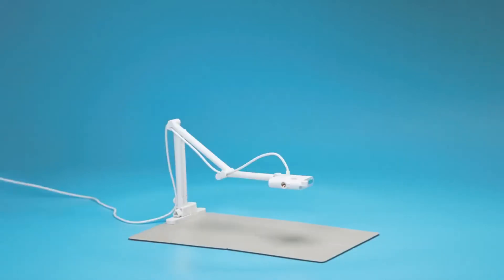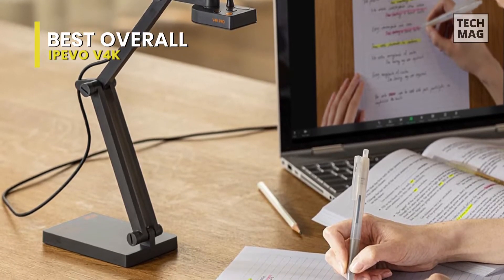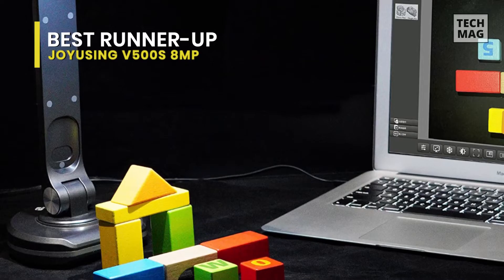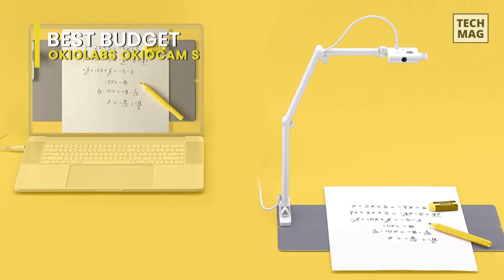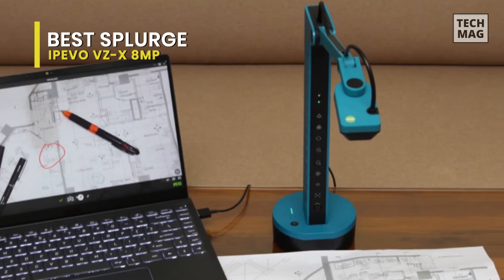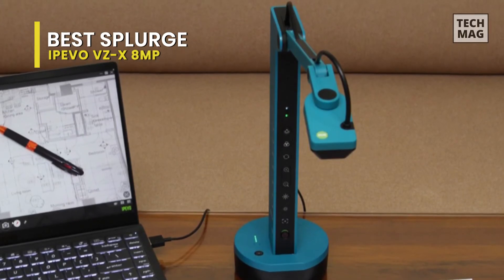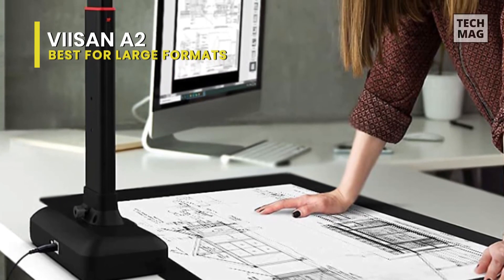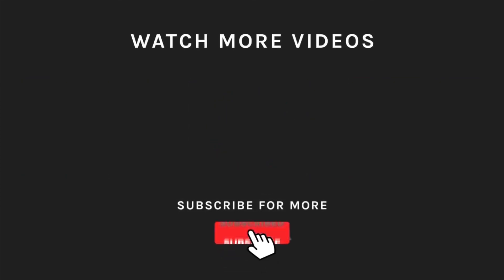TOP 5: Best Document Camera for Teachers in 2022 - Mac & Windows Compatible!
Check Out The Best Document Camera for Teachers Here!
► Best Overall - IPEVO V4K
► Best Runner-Up - JOYUSING V500S 8MP
► Best Budget - OKIOLABS OKIOCAM S
► Best Splurge - IPEVO VZ-X 8MP
► Best For Large Formats - VIISAN A2

VIDEO GUIDE
00:00 Best Document Camera for Teachers
00:16 Best Overall
01:48 Best Runner-Up
03:21 Best Budget
04:50 Best Splurge
06:51 Best For Large Formats

Let's begin with the IPEVO V4K. This document camera is an excellent tool for both classroom and distance learning. By design, it is ultra-portable, foldable, and has all the teacher-basics covered with a teacher-friendly price point. And being inexpensive doesn't lack any features. As it still includes an 8-megapixel camera as its pricier sibling, so that you won't sacrifice the quality of your images and video. Its Ipevo software can be installed via USB. And featuring an auto-adjust will make it easy to turn pages, switch documents, or write under this document camera. It has a high frame rate for lag-free live streaming, like it can stream at up to 30 fps at full HD and up to 15 fps at 3264 x 2448 pixels. And its inclusion of fast focusing speed helps to minimize interruptions for frequent switching between different materials. You can utilize its multi-jointed stand, as it will offer a simple fix for tightening loose joints caused by heavy daily use. And finally, for compatibility, it works well with various software and applications on Mac, PC, and Chromebook as well.

Next is JOYUSING V500S 8MP. This V500S is a budget USB document camera with an 8.0MP autofocus camera. Its 8.0MP cameras are designed to deliver smooth FHD images at 30FPS for real-time video and audio capturing. And featuring a fast autofocusing speed, it can help to provide the best smooth streaming when you're switching between different materials at high resolutions. Utilizing its rotatable camera head will make it easier to adjust quickly and capture your content from different heights, angles, and orientations, which is an added benefit when you do presentations. And along with that, it is also easy to flip the head of the V500S camera to switch back and forth between document sharing and face-to-face video conferencing. With its inclusion of LED lights, it can illuminate any object under the camera, even in the dark. While its built-in microphone provides for better communications for classroom teaching. And finally, coming to its software, it has Joyusing visualizer as the software for Joyusing document cameras. And this software is compatible with Mac, Windows, and Chrome OS. While its built-in rotation, magnification, picture-in-picture, and annotation tools are provided for enhancing any lesson, the software will give you a digital classroom.

Next is OKIOLABS OKIOCAM S. This OKIOCAM S model from OKIOLABS is a 2-in-1 document camera that works either as a scanner or a webcam. It is a well-suited camera for time-lapse photography, stop-motion capture, and live video streaming. And coming with a rotating camera and fully adjustable support arm, it can make presenting worksheets, 3D objects, experiments, and STEM projects easy. For the camera, it houses a 3-megapixel camera, providing resolutions of up to 1920 x 1440. And made with mostly plastic, it has a lightweight, foldable, and portable design that makes taking it between home and school a breeze. Finally, when it comes to buttons, this model includes four types of buttons, like an auto-adjust button to adjust the camera’s focus, exposure, and white balance automatically, a flip button to rotate your OKIOCAM’s image 180 degrees, and a brightness and darkness setting buttons to increase and decrease the camera’s brightness.